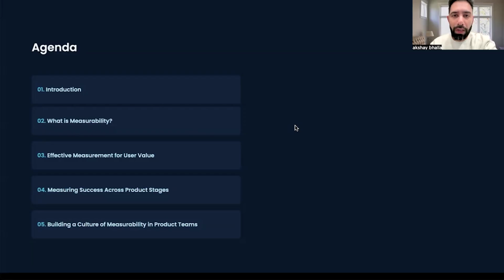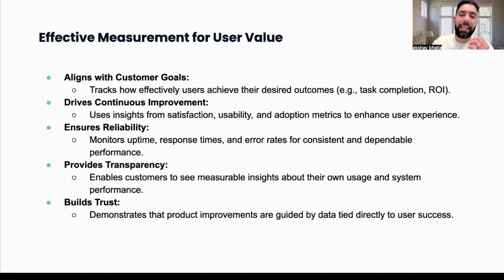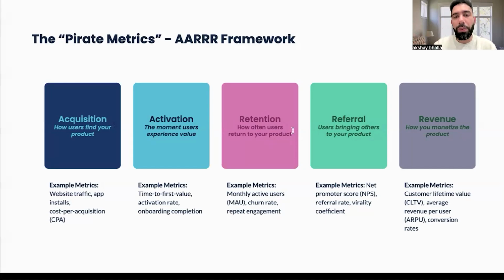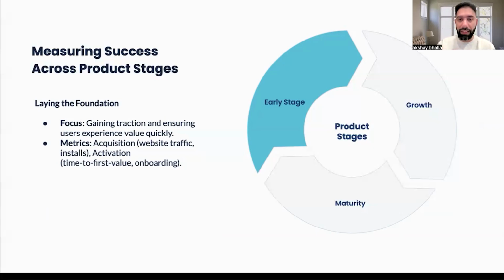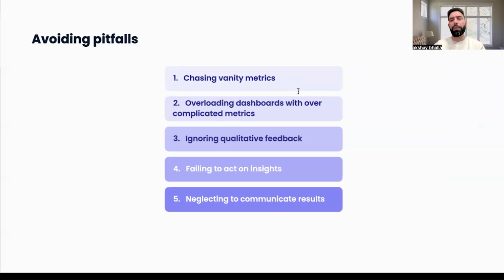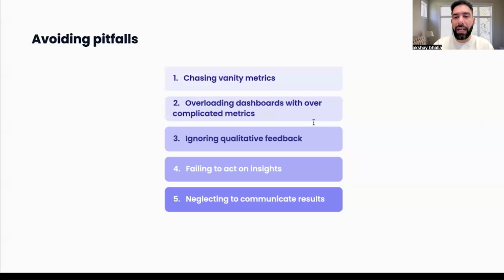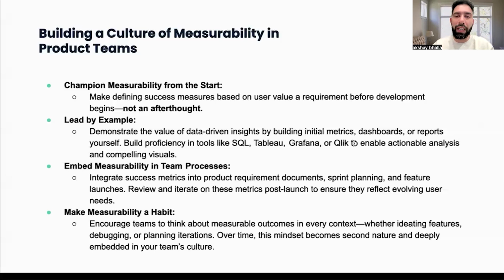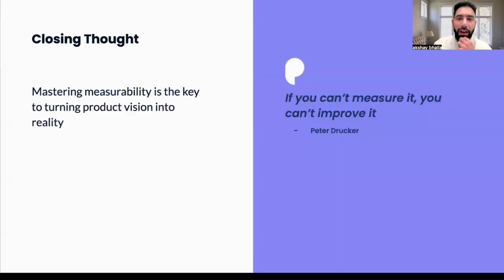The Secret to Product Success: Mastering Measurability | Stripe Lead PM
Many product teams focus on what to build and who to build for, but often overlook the critical step of measuring success. In this webinar, we’ll explore how to master measurability—a key driver of product success. Learn to choose the right metrics for your product’s stage, embed a culture of measurability across your team, and quickly pivot strategies when needed. Whether you’re building 0-to-1 products or scaling 1-to-10, this session will equip you with proven techniques to ensure your product delivers measurable impact.

Timestamps
2:01 – "The Secret to Product Success: Mastering Measurability 📊✨"
3:15 – "Defining Measurability: Driving User-Centric Product Value 🚀"
7:44 – "The Pirate Metrics Framework: Navigating Product Growth 🏴‍☠️"
9:39 – "Aligning Metrics with Product Stages: Early, Growth, and Maturity 📈"
13:12 – "Avoiding Measurability Pitfalls: Focus on What Truly Matters 🔍❌"
17:22 – "Building a Culture of Measurability: Aligning Teams Around Metrics 🤝"
22:05 – "Measurability in Action: If You Can’t Measure It, You Can’t Improve It 📏🔧"

Meet the Speakers: Akshay Bhalla, Product Lead at Stripe
Akshay Bhalla is a seasoned Product Manager with extensive experience in building technical products across social media, financial services, and infrastructure domains. Currently, he is at Stripe, where he leads the development of observability products that provide deep insights into the health of Stripe's top customers, ensuring seamless payment processing on the platform. In this role, Akshay is dedicated to delivering solutions that empower businesses to maintain the highest levels of performance and reliability.